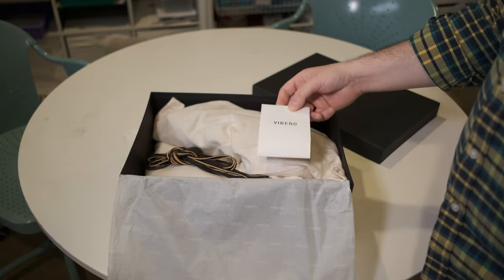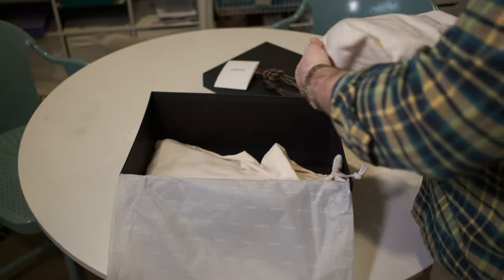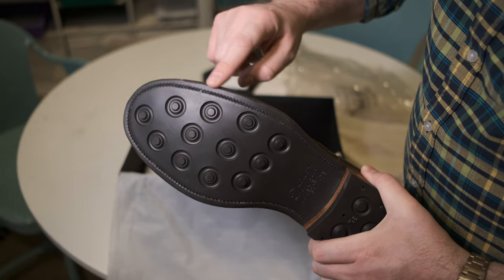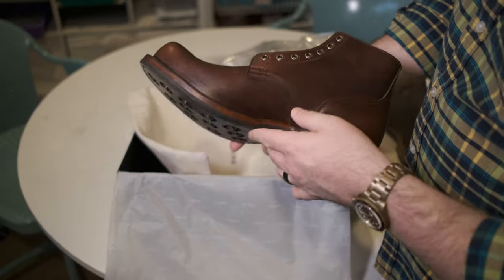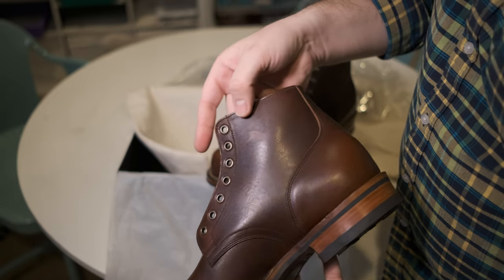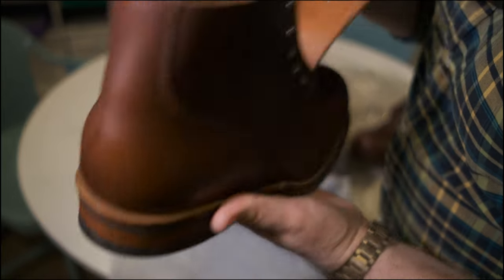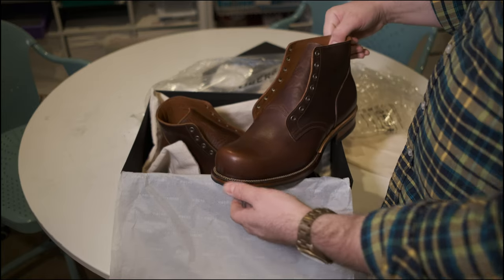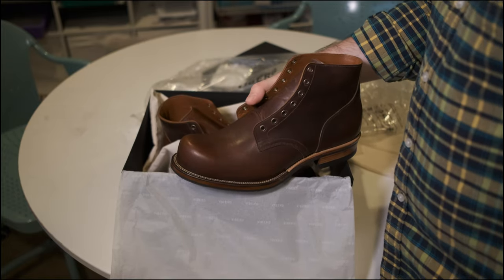Viberg 310 CF Stead Tobacco Phoenix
Viberg Service Boot
310 Last
CF Stead Tobacco Phoenix leather